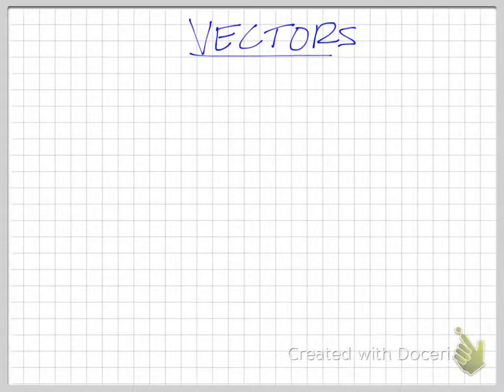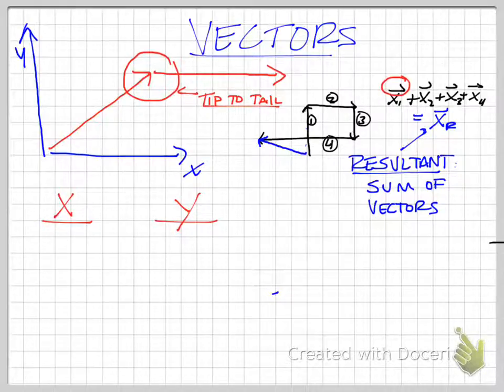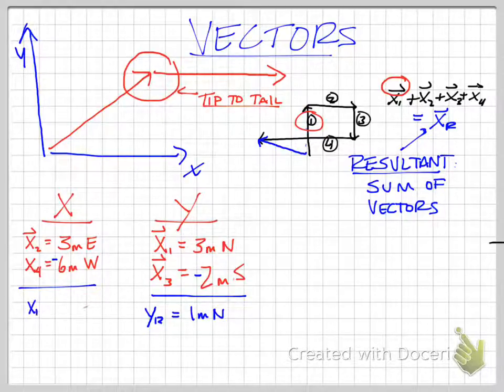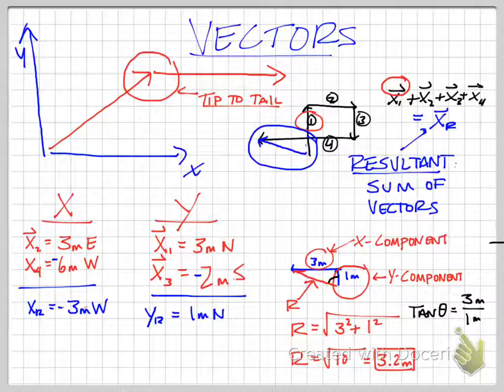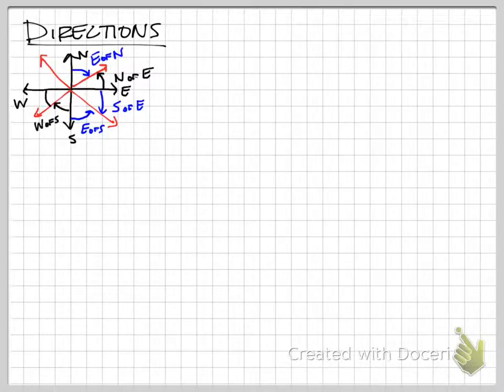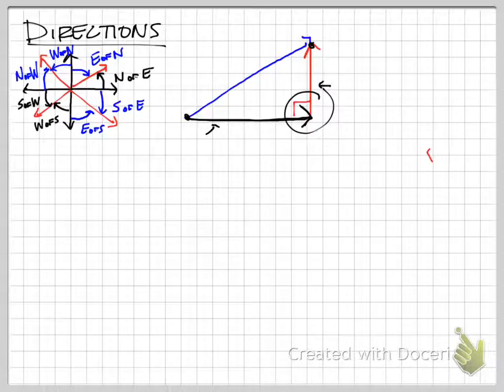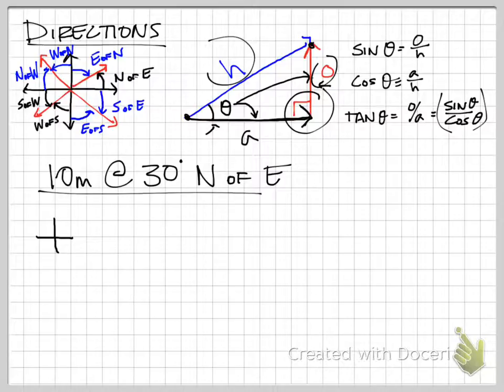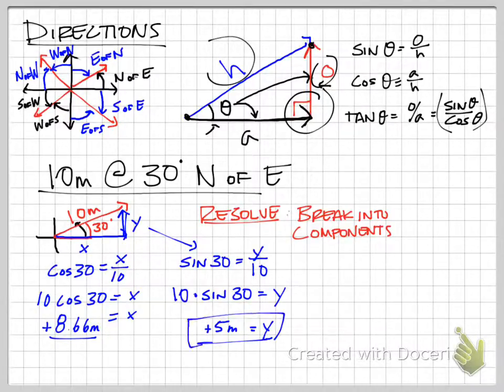Pre-AP Physics: 2D Kinematics 1